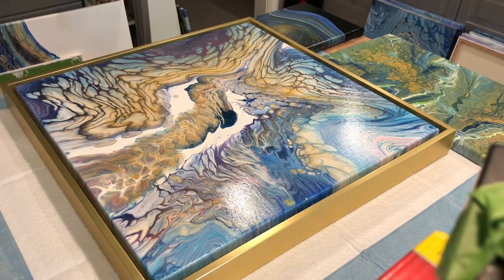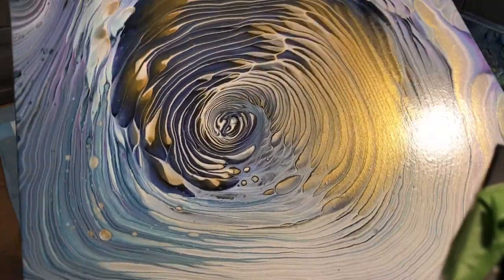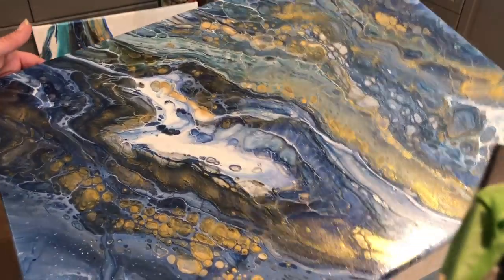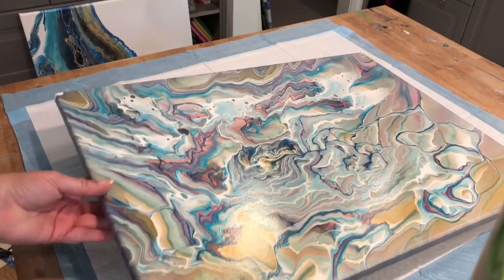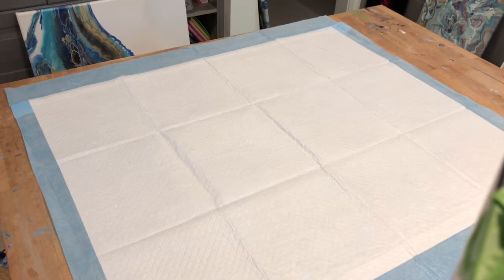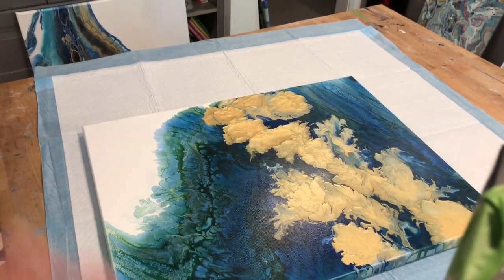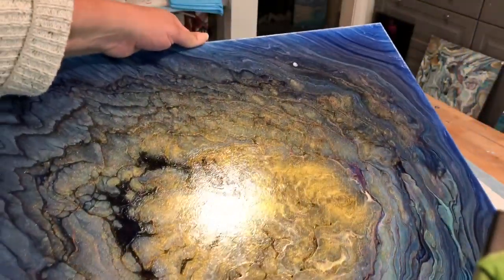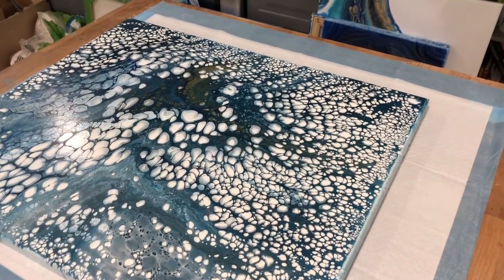20 plus Finished pieces! Acrylic pour art for my show!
Ok so you’re asked and you shall receive! There are more than what I showed but many are packed already, so here you go!